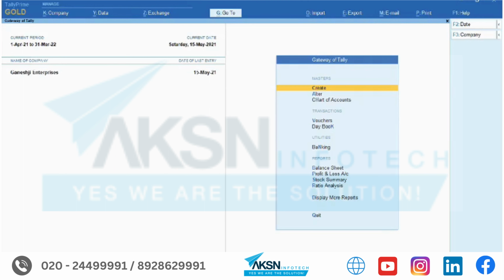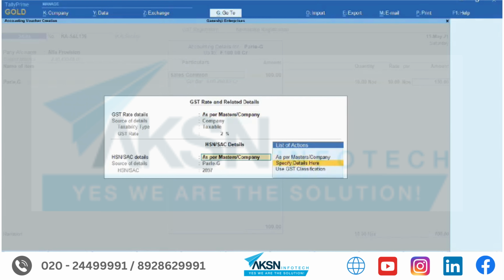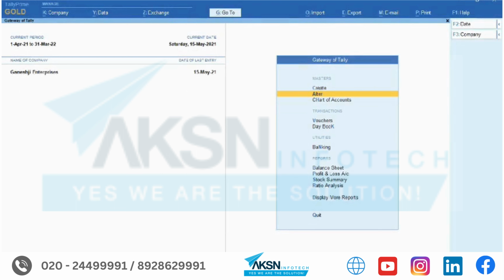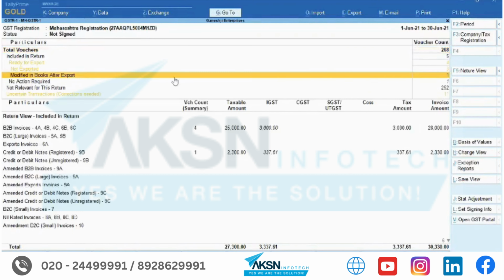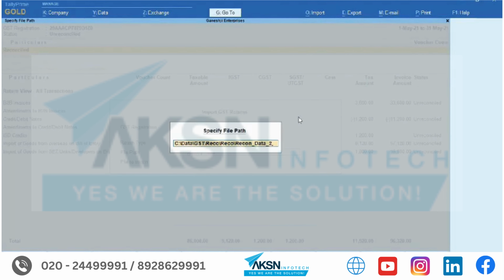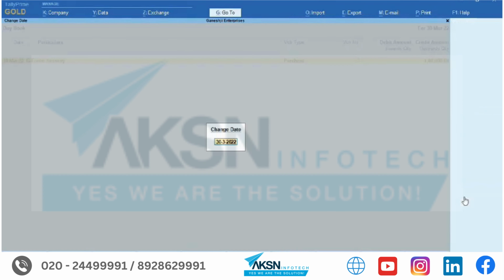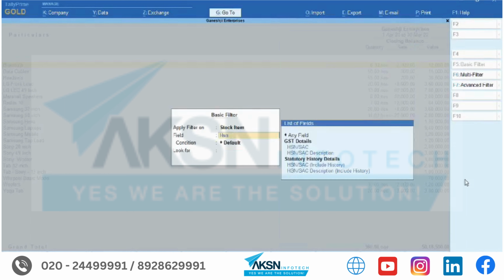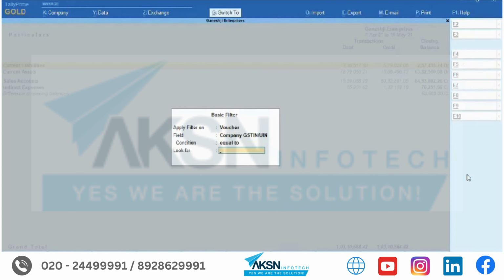TallyPrime Release 3.0 features and updates | tallyprime 3.0 features & updates tallyprime3.0.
New update is going to inbuild in tally prime 3.0 version
1- tally GSTR 2 Auto reconciliation in tally
2- Multi GSTN in tally prime
3- Tally to WhatsApp module in tally prime

𝘼𝙆𝙎𝙉 𝙄𝙣𝙛𝙤𝙩𝙚𝙘𝙝
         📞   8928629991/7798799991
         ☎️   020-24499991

tallyprime tallyprimefeatures tallyprimereport tally tallysolution tallyprimenewfeatures tallyprimenewupdate tallyprimenewchanges tallyupdate tallyprime3.0.